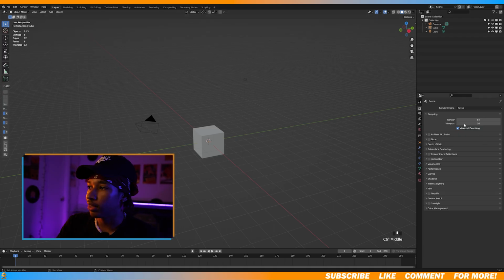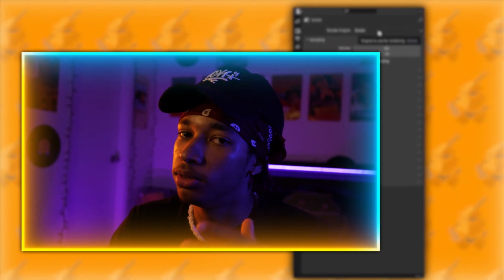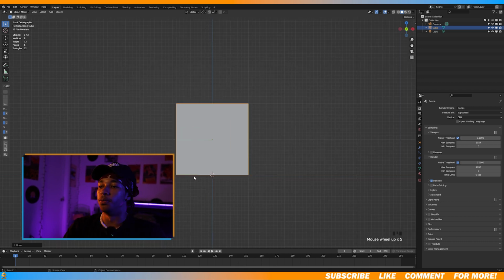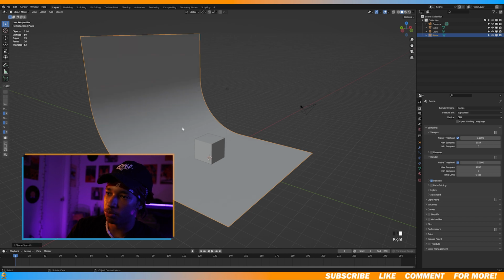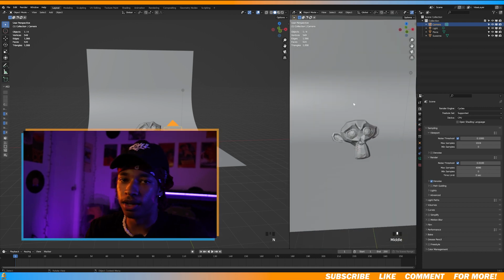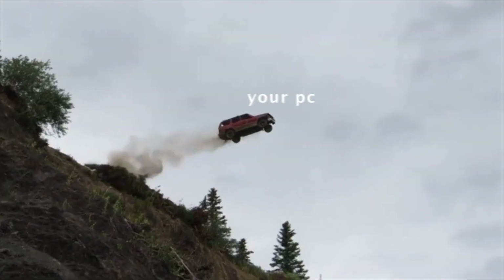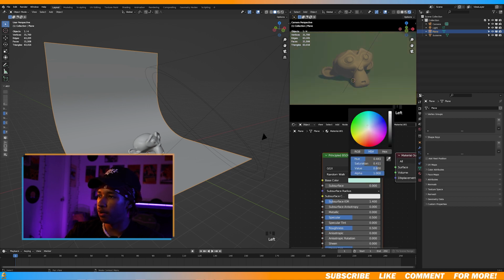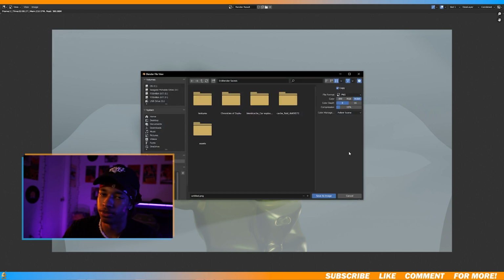Blender Tutorial For Beginners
Quote Of The Day: "Gratitude makes sense of our past, brings peace for today, and creates a vision for tomorrow." - Melody Beattie